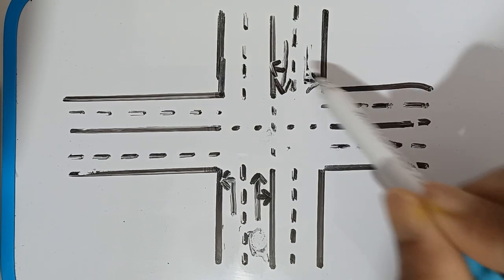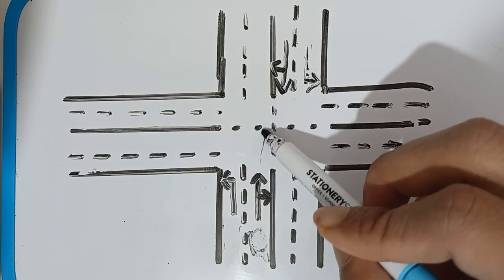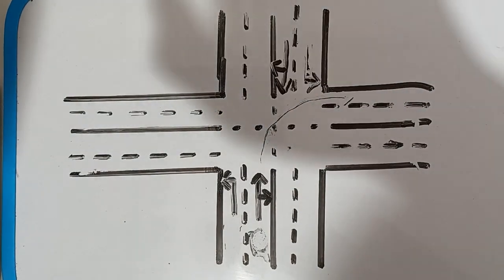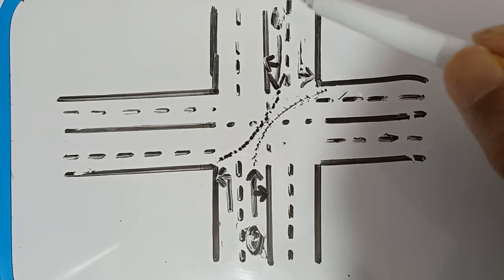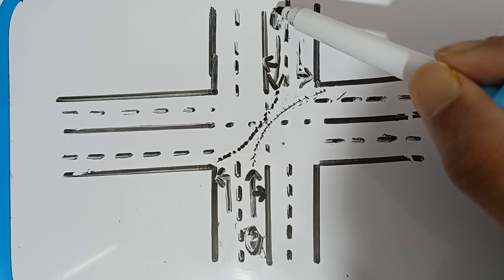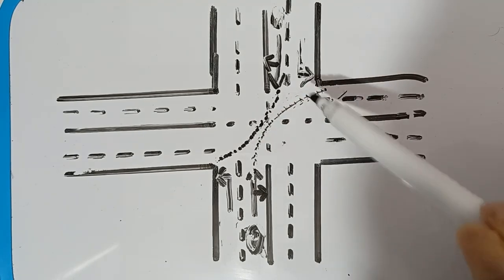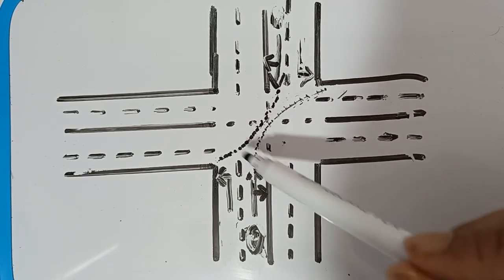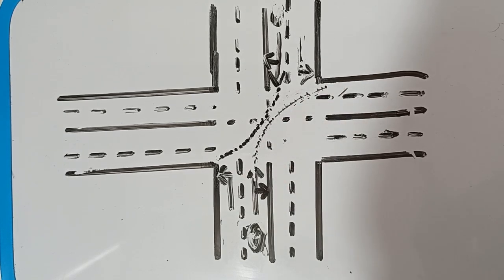ড্রাইভিংয়ে ক্রসরোডস ও জংশন শেখা | Learn Crossroads & Junctions in Driving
এই ভিডিওতে আমরা আলোচনা করেছি ড্রাইভিংয়ের একটি গুরুত্বপূর্ণ অংশ — ক্রসরোডস (Crossroads) ও জংশনস (Junctions) নিয়ে। যারা ড্রাইভিং শিখছেন বা ইউকে/ইউরোপে ড্রাইভিং টেস্টের প্রস্তুতি নিচ্ছেন, তাদের জন্য এই ভিডিওটি খুবই দরকারি।

🚦 এই ভিডিওতে যা শিখবেন:

ক্রসরোডস ও জংশনের পার্থক্য কী

Approaching ও Entering Crossroads/Junctions এর সঠিক পদ্ধতি

Give Way এবং Stop Sign এর ব্যবহার

Priority Rules এবং Mirror-Signal-Manoeuvre (MSM) টেকনিক

Unmarked Junctions, T-Junctions, Box Junctions এর ব্যাখ্যা

রিয়েল লাইফ উদাহরণ ও অ্যানিমেশন সহ ব্যাখ্যা

🛑 ড্রাইভিং টেস্টে জংশন ও ক্রসরোডস প্রায় সব সময় আসে, তাই এই টপিকটি ভালোভাবে শেখা অত্যন্ত জরুরি।

📢 আপনি যদি ইউকে-তে ড্রাইভিং শিখছেন বা টেস্ট দিতে যাচ্ছেন, তাহলে অবশ্যই এই ভিডিওটি পুরোটা দেখুন!

আরো নির্দিষ্ট কোনো টপিক নিয়ে ভিডিও চান? নিচে কমেন্টে জানিয়ে দিন! 😊

Timestamps:
00:00 Introduction
00:26 Basic Understanding of Driving in Crossroads & Junctions
05:38 Some Confussion regarding Traffic Sign in Crossroads.
07:33 Common mistakes in Crossroads
09:34 Ending